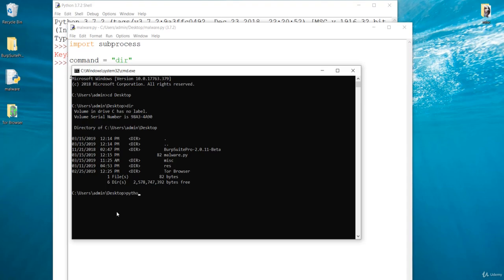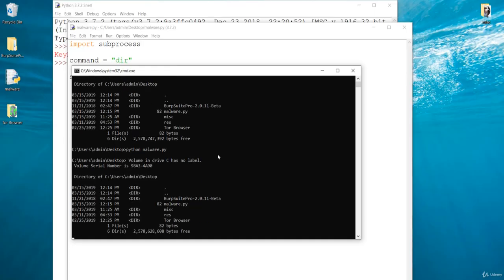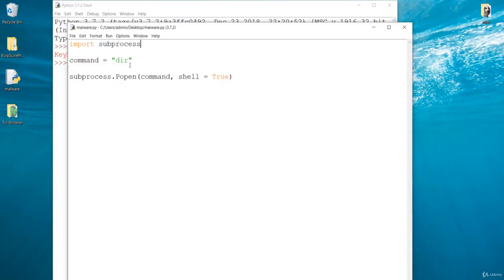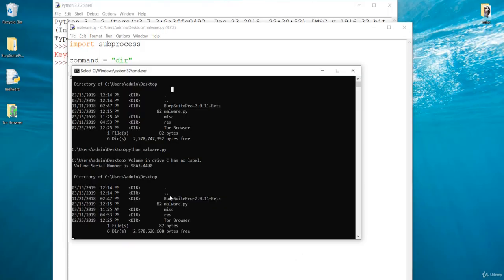8. 1 Scripts for running commands on Clients